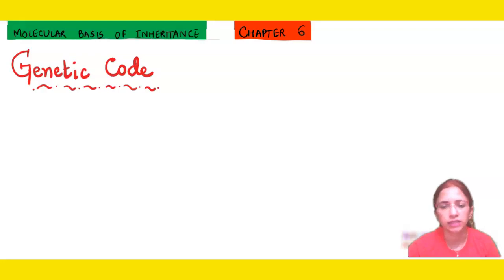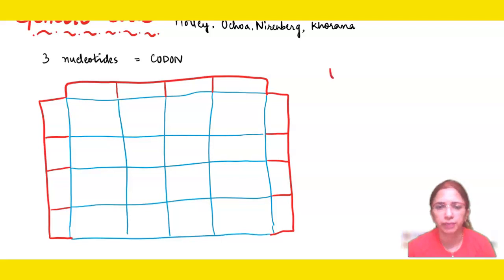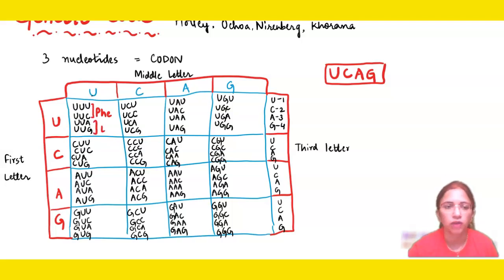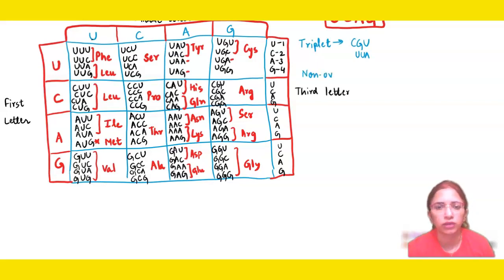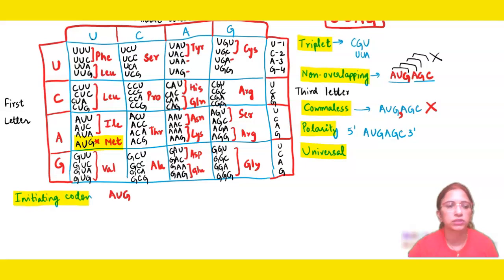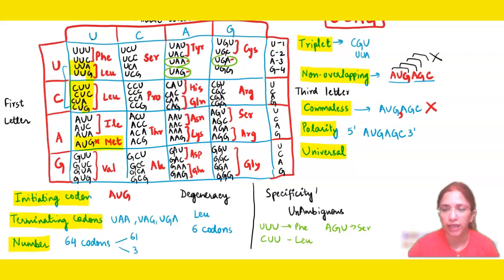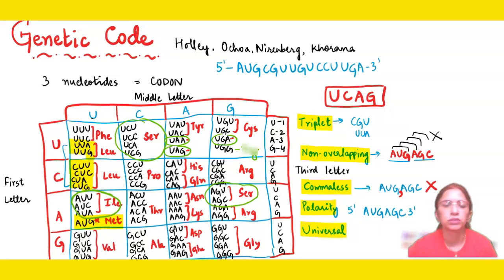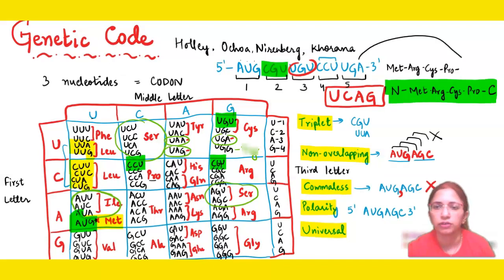Genetic code I Molecular Basis of inheritance I Chapter 6 I Class 12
In this video, I have explained Genetic code. It is a part of sixth chapter of grade 12 Biology. The name of the chapter is MOLECULAR BASIS OF INHERITANCE.

LINKS:
Chapter 1: Reproduction in Organisms